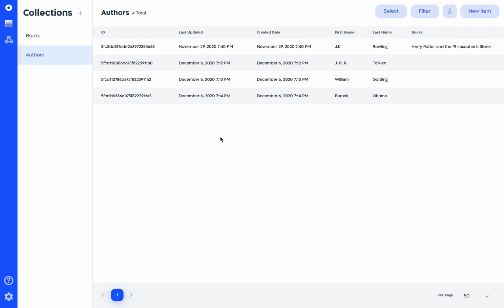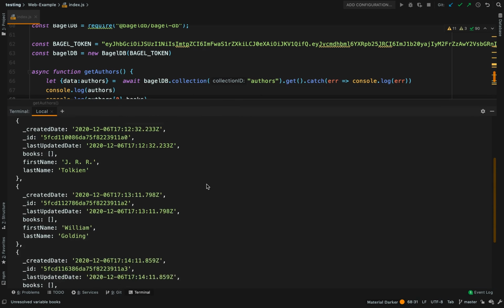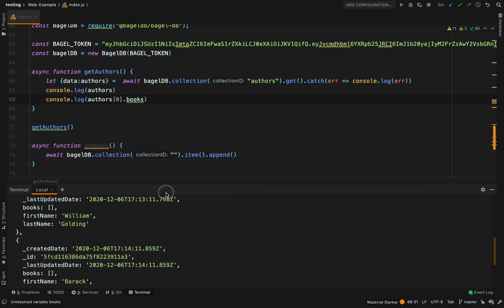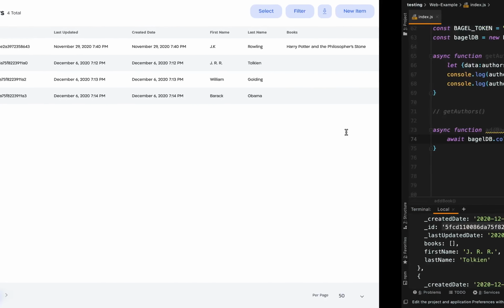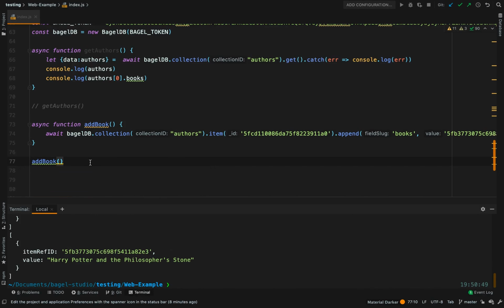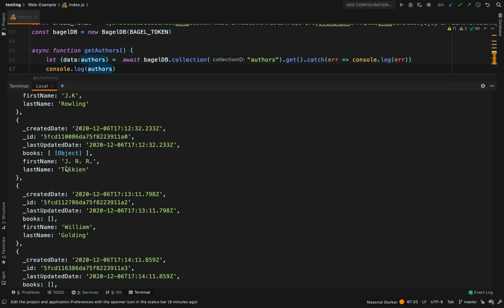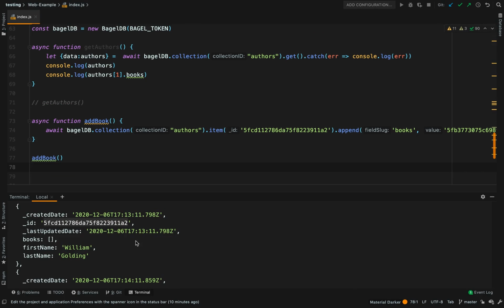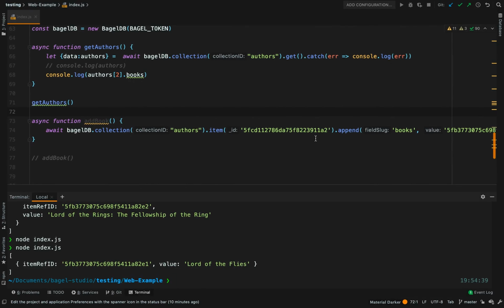Field Intro - Reference Field (JS)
Viewing reference fields with the JS library and appending to the field.